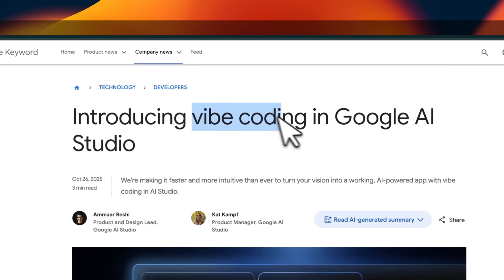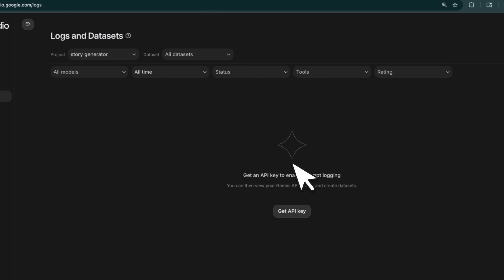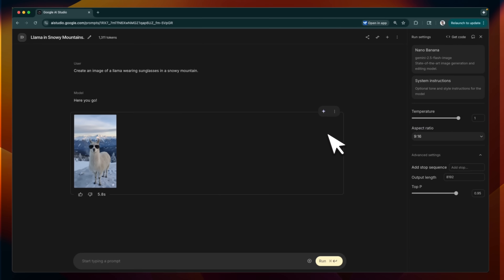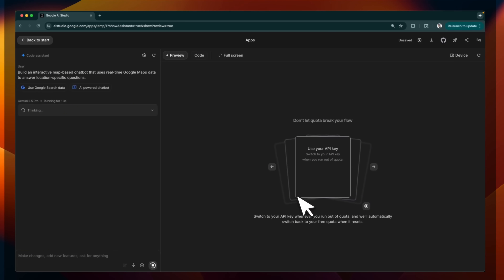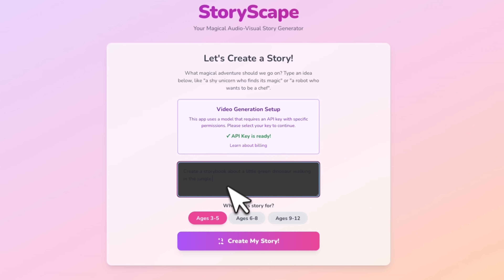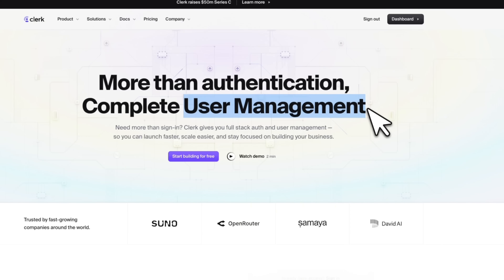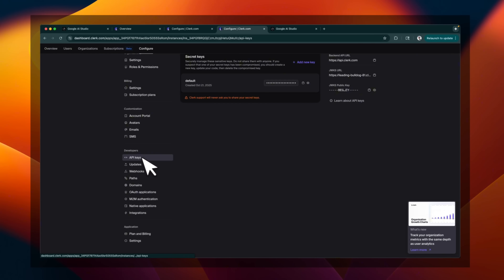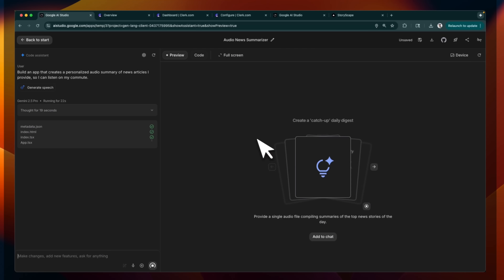Google Goes All-In on Vibe Coding with AI Studio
Google goes all in on vibe coding with their new AI Studio platform.

00:00 Google Vibe Coding Platform
02:22 Exploring AIStudio
04:59 Building Applications with AI Studio
09:22 Deploying and Managing Applications
10:14 Integrating User Authentication